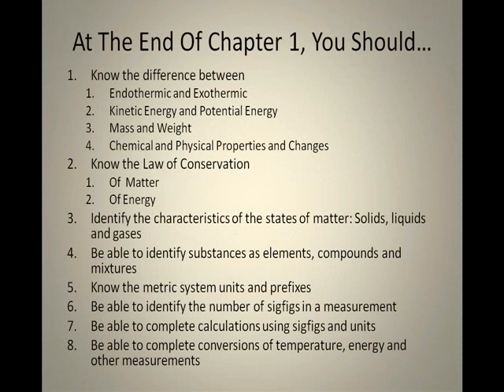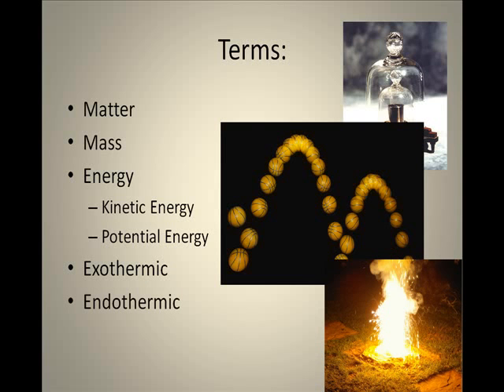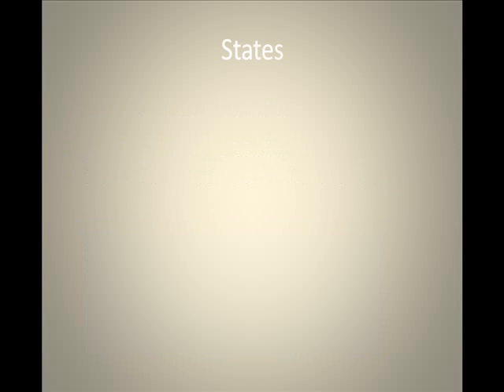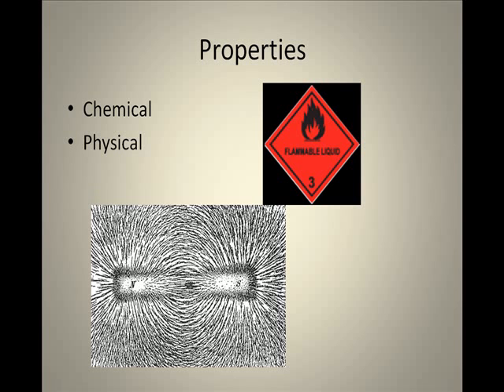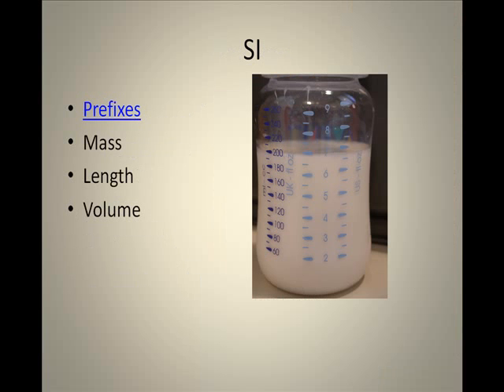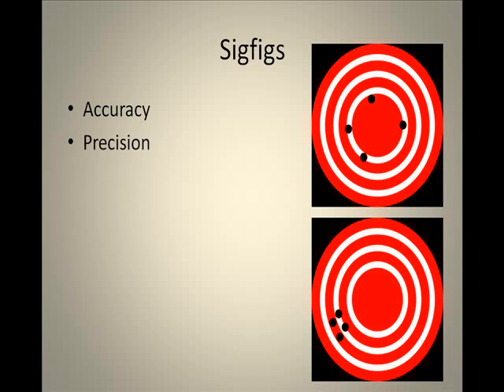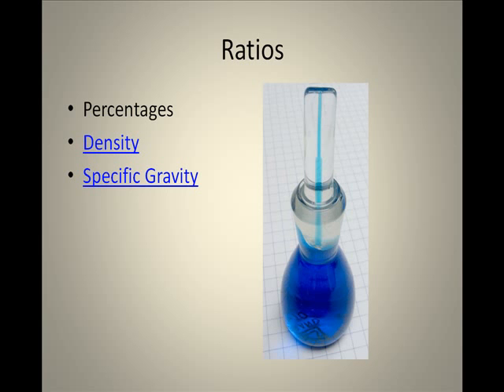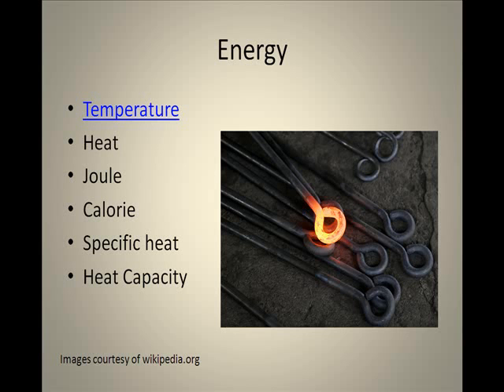AP chapter1 09